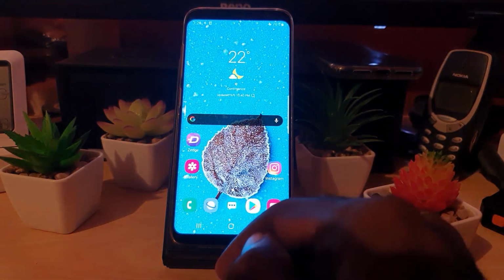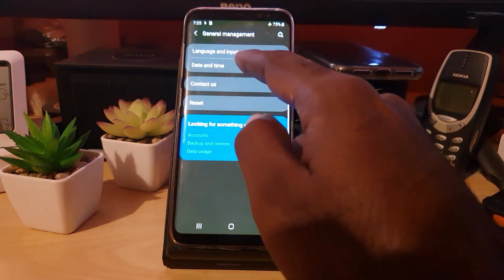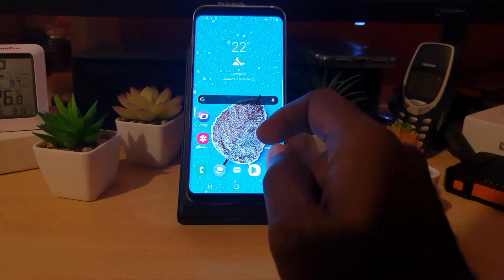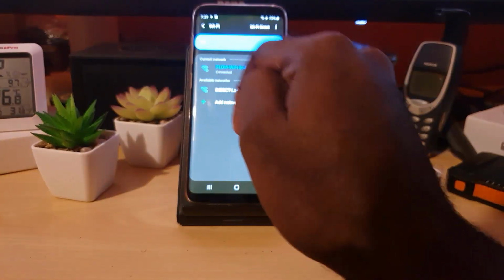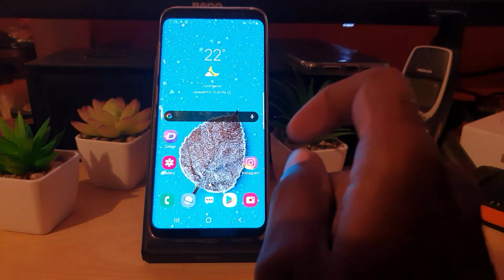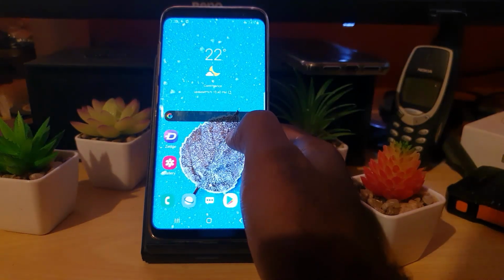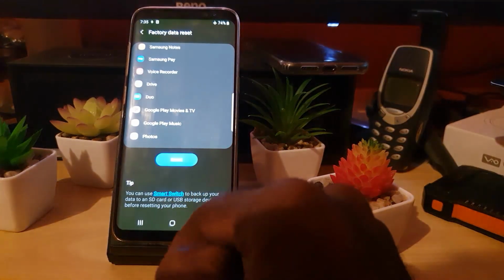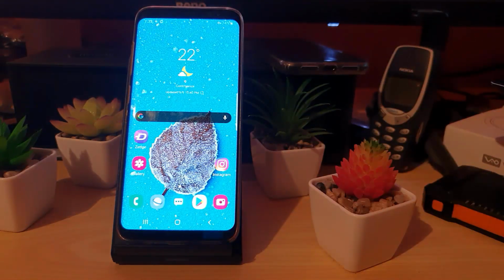How to Fix Android Phone not connecting to WiFi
Phone not connecting to WiFi at all? Then learn How to Fix Android Phone not connecting to WiFi. See all the possible things you can do to fix your phone when it does not want to connect to your WiFi as normal.